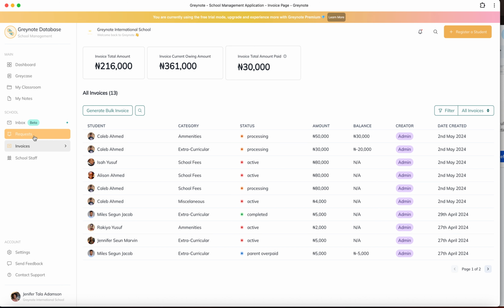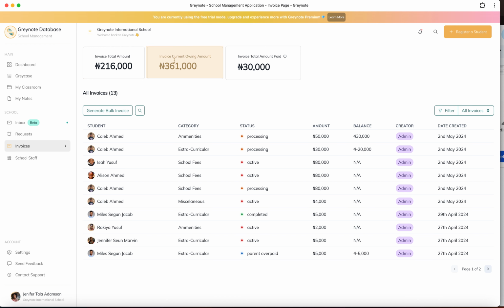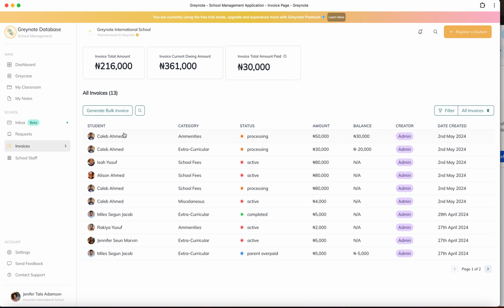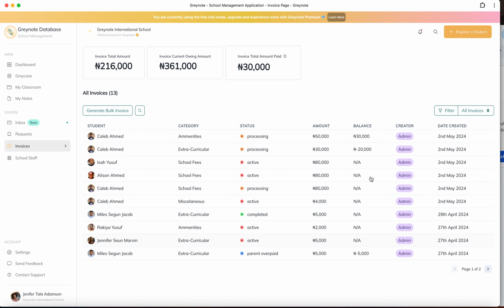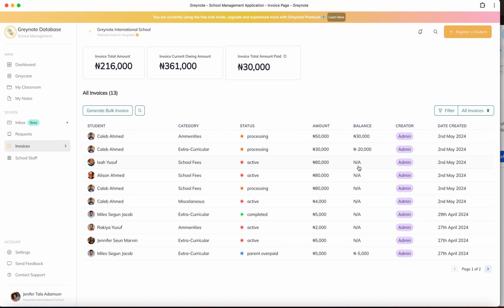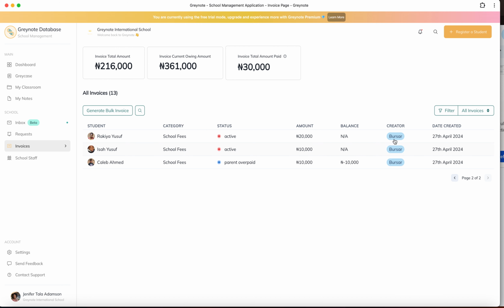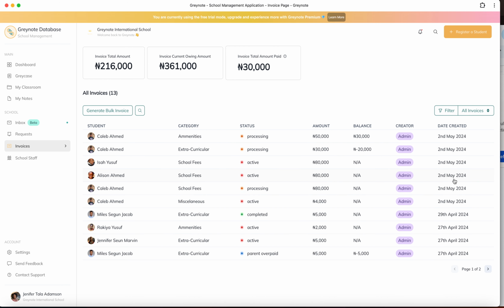Let's Explore the Invoice Tab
This video explains the invoice tab on the Greynote school app.